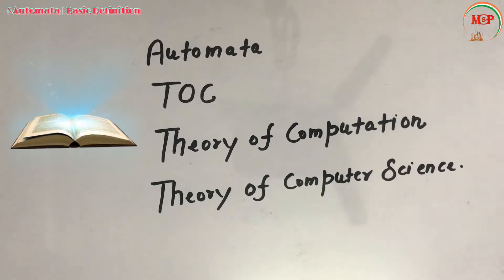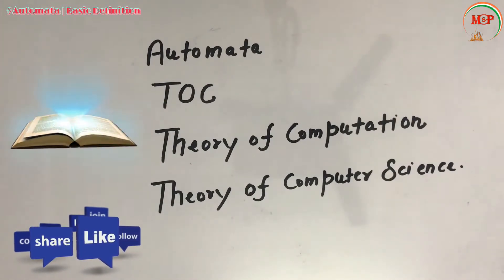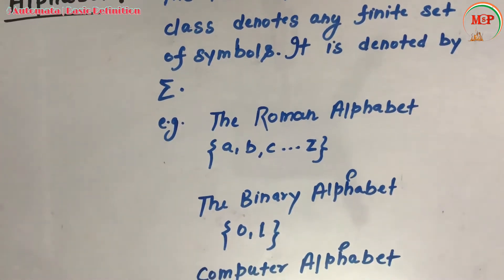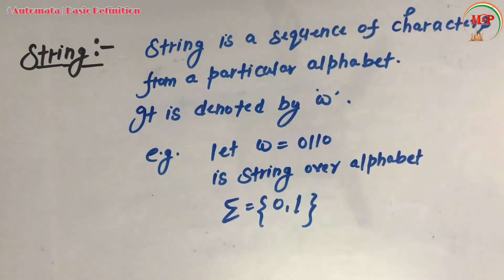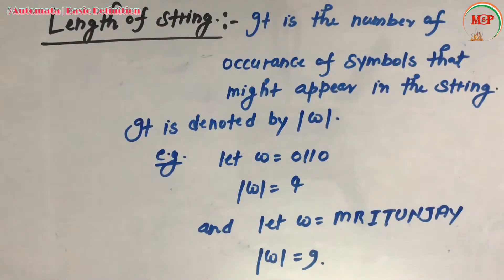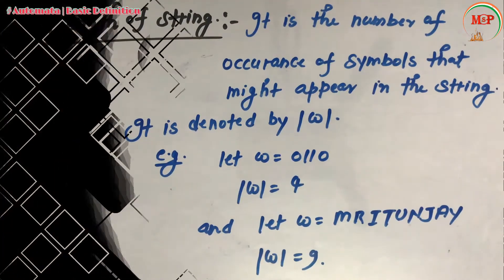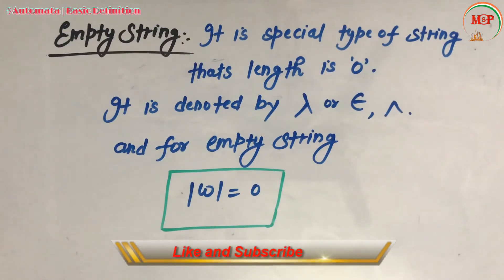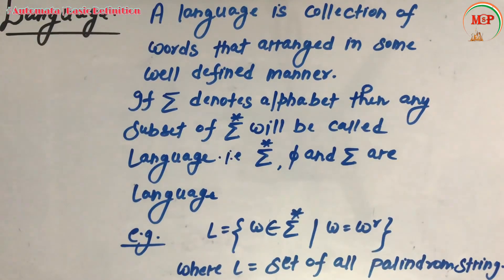(Ep-01) Automata Basic Definition(Alphabet | String | Empty String | Language)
Automata Basic Definition(Alphabet | String | Empty String | Language) IPU | MDU | DTU | B Tech Computer Science